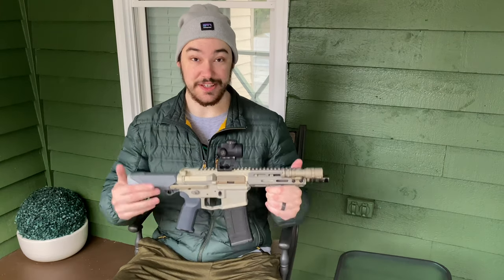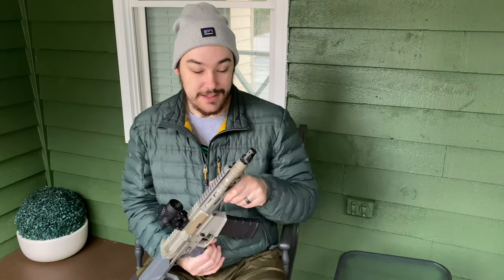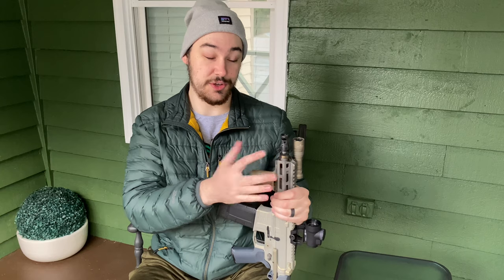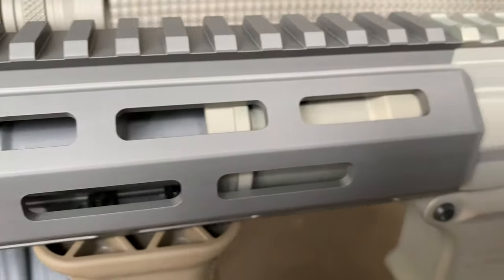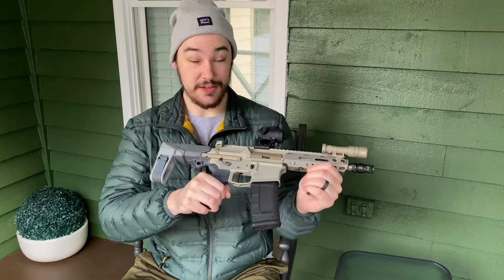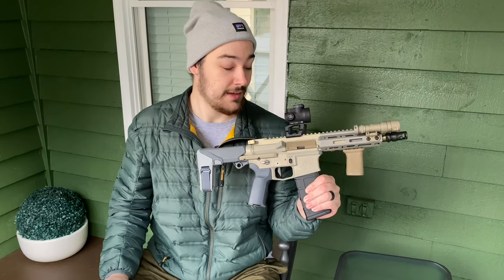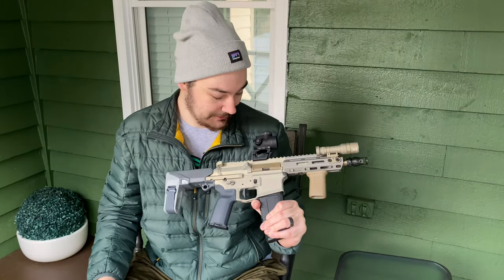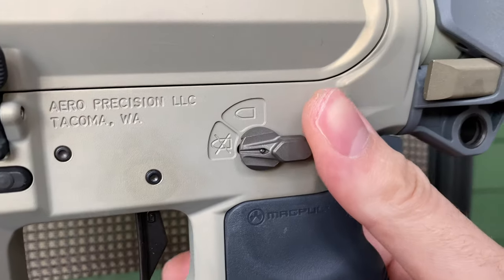Q Sugar Weasel Clone Build + Supressed Shooting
Overview and build breakdown of my cloned Honey Badger / Sugar Weasel by Q + suppressed shooting footage with a Rugged Obsidian 45!